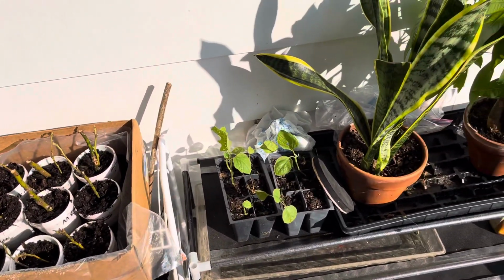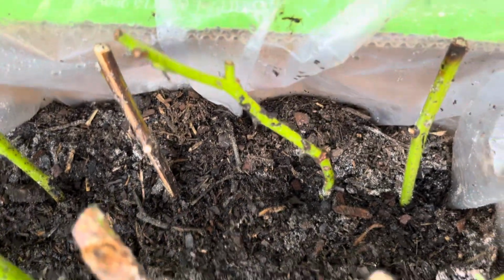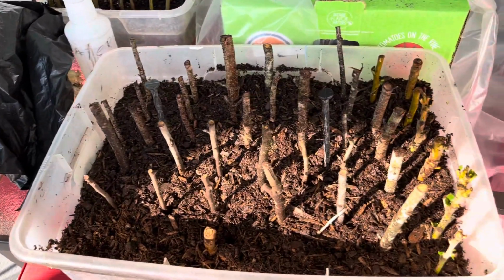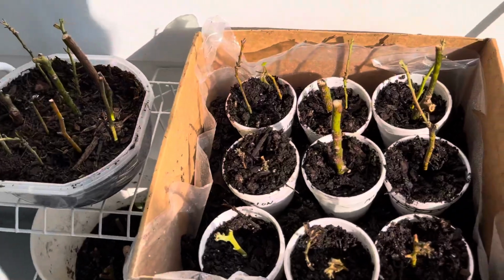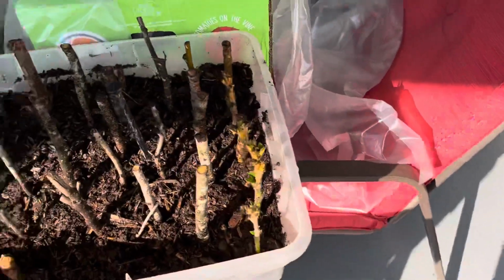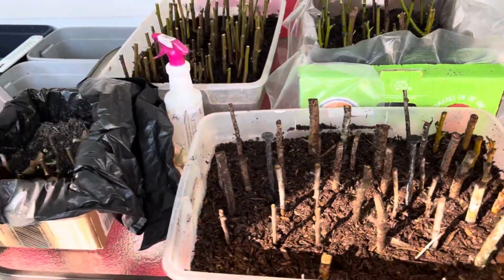The real reason to Start Small w/Fruit Tree Rooting & how to increase your SUCCESS Rate.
Join Pawpaw Sammy as he shares an Update on his fruit tree rooting 🪴. Learn how to make a miniature hothouse and how to increase your success rate.